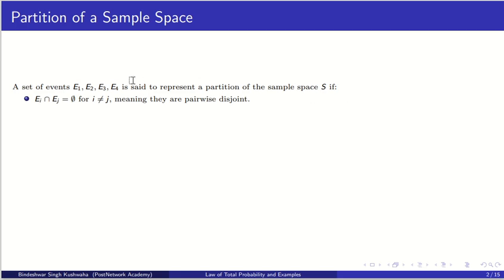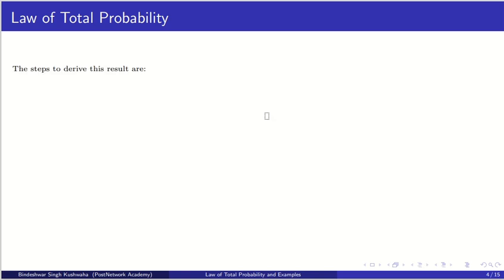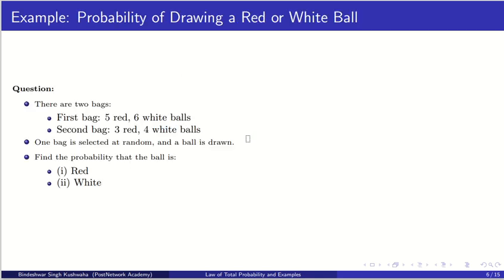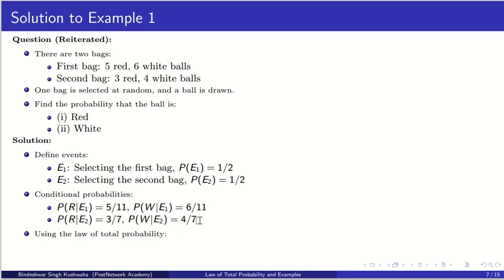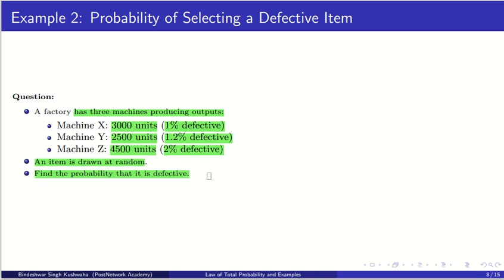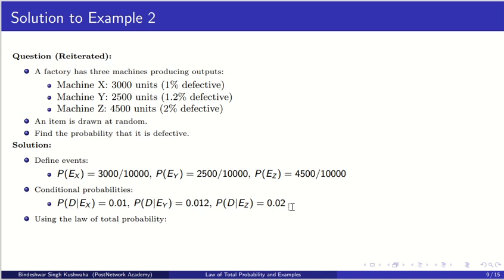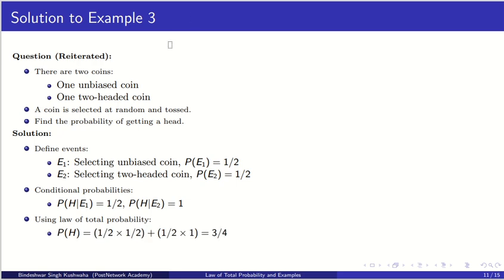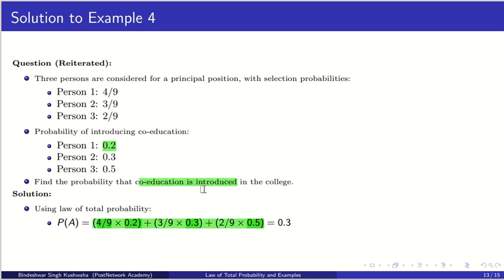Law of Total Probability and Examples |Video #151 Data Science and A.I. Lecture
Welcome to PostNetwork Academy! In this lecture, we explore the Law of Total Probability, a fundamental concept in probability theory and data science. 🚀

🔹 Topics Covered:
✅ Partition of a Sample Space
✅ Definition & Explanation of the Law of Total Probability
✅ Step-by-Step Proof with Visualizations

🔹 Examples Discussed:
🎲 Probability of drawing a red or white ball
🛠️ Defective item selection in a factory
🪙 Probability of getting heads in a biased coin toss
🏫 Probability of introducing co-education